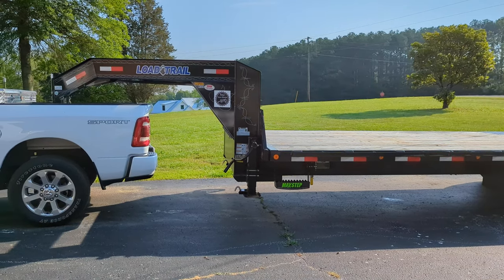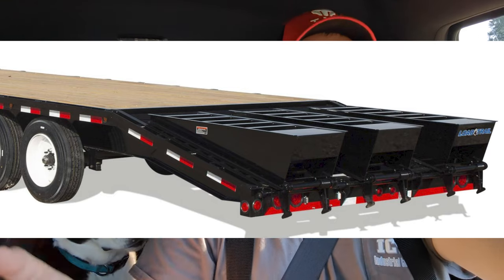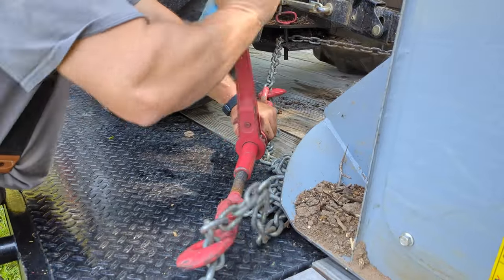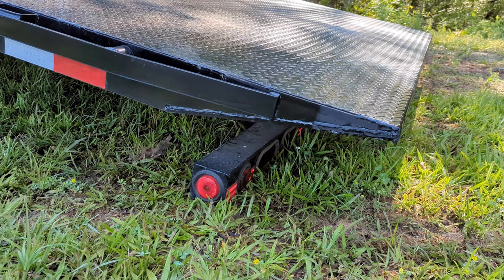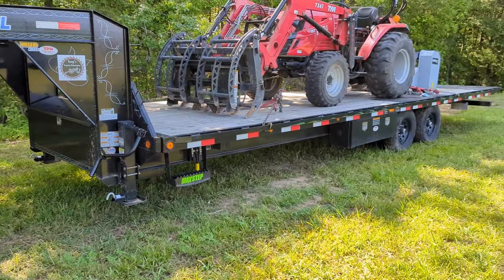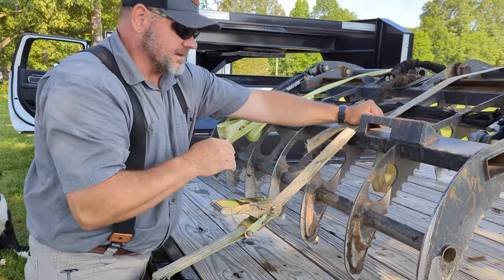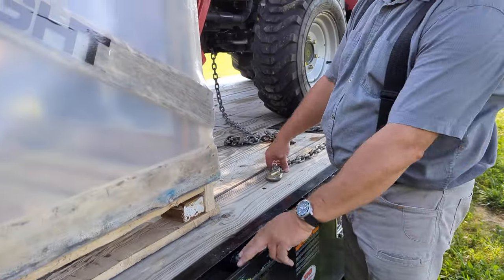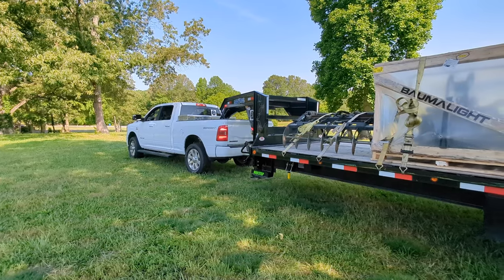Tilt Gooseneck Trailer - Deck Over - Buy the Right trailer!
Non-Sponsered Video:
The Load Trail GE14 trailer is a heavy-duty equipment trailer designed for hauling various types of cargo. It features a 25-foot tilt deck over wheels, providing convenient loading and unloading capabilities. With a Gross Vehicle Weight Rating (G.V.W.R.) of 14,000 lbs and a Gross Axle Weight Rating (G.A.W.R.) of 7,000 lbs per axle, this trailer offers excellent hauling capacity. The trailer's construction includes a 10" I-Beam neck and frame, as well as a 6" I-Beam deck frame, ensuring durability and strength. The axles are equipped with electric brakes for enhanced safety and control. The suspension consists of a multi-leaf spring system, providing a smooth ride while towing. Other notable features include a 2-5/16" adjustable gooseneck coupler, 16" 8-hole wheels, LED lights, and treated wood flooring. The trailer is finished with a black Sherwin-Williams Powdura OneCure coating for maximum paint adhesion and longevity.

Send Packages to:
230-B Tyson Ave. #386